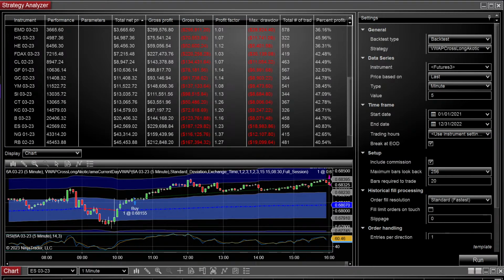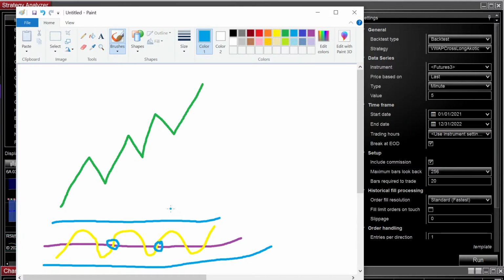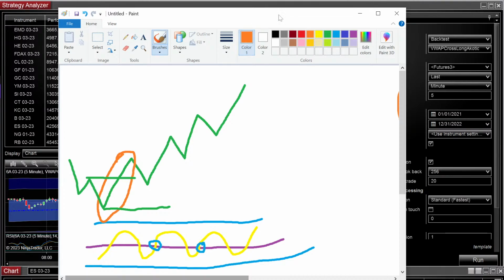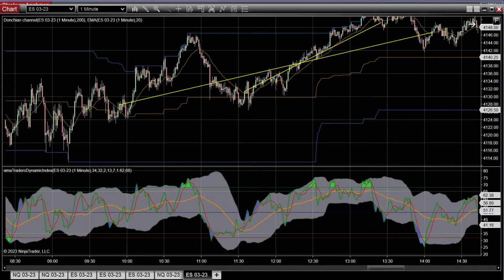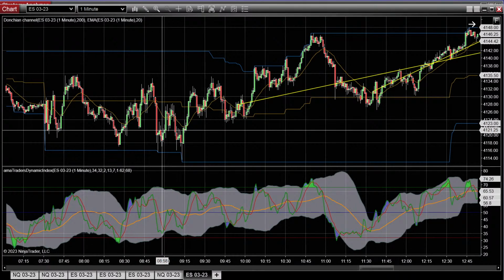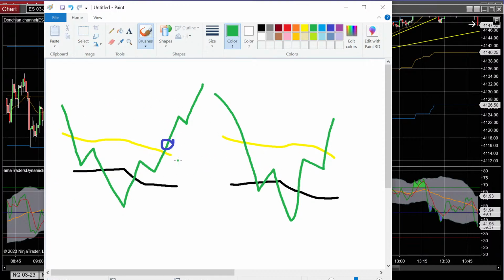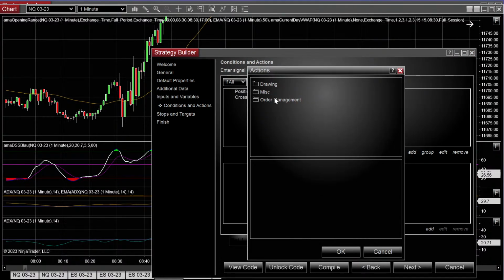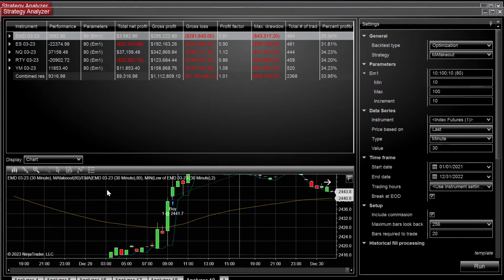Trigger Vs. Pattern QMP_4